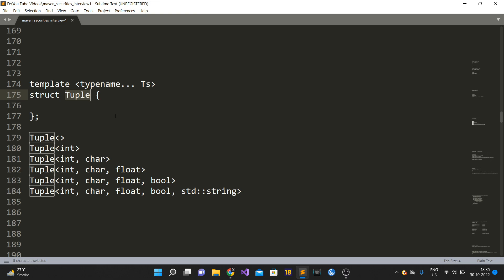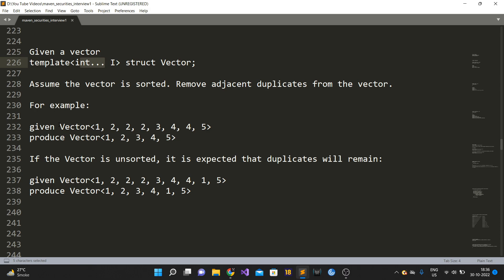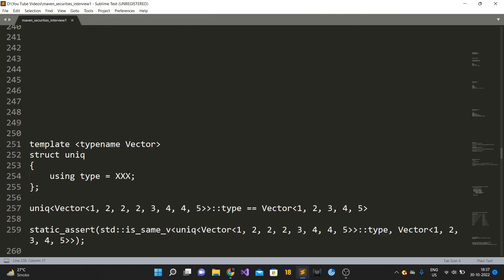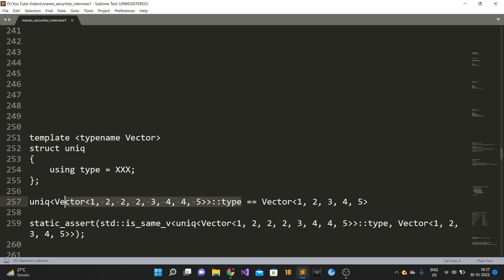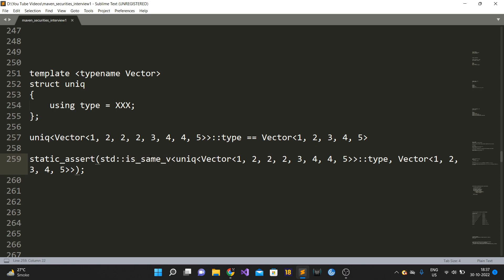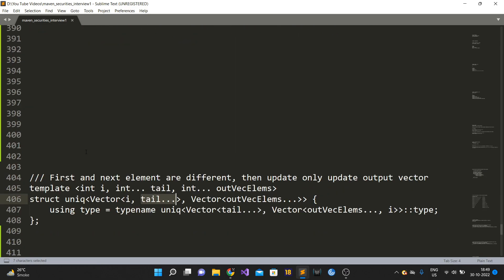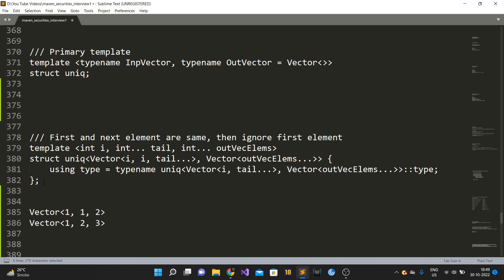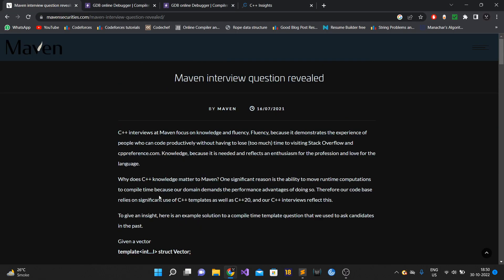Maven Securities Interview Question - Template Metaprogramming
In this video I have explained Maven Securities Interview Question based on Template Metaprogramming.
Things covered:
- C++ Templates
- Full specialization of templates
- Partial specialization of templates
- Variadic Templates
- Default template arguments, Non-type templates arguments

About Maven Securities:
Maven is a leading market maker and proprietary trading firm. They are one of the HIGHEST PAYERS in the market and the company is filled with some of the smartest people.